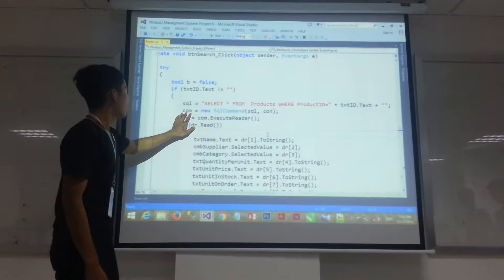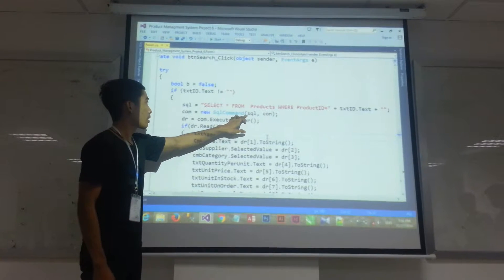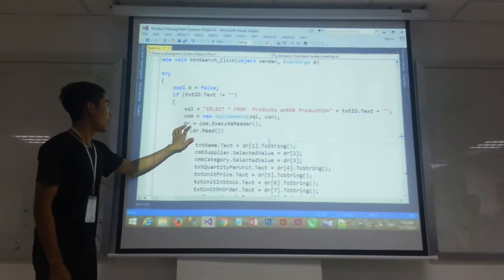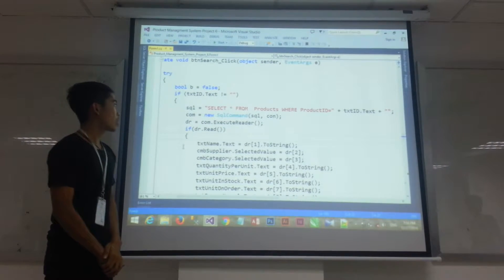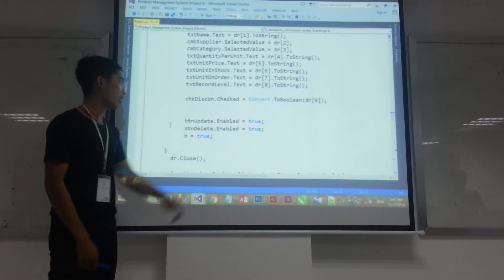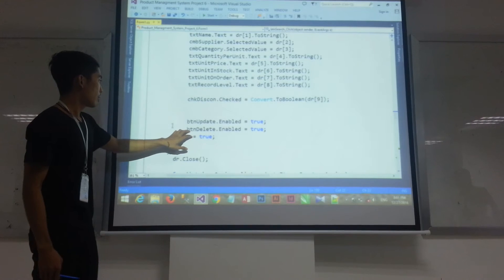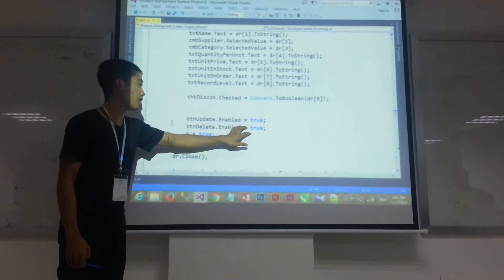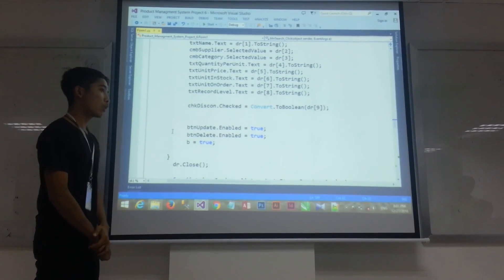3-Project 6 PMG Searching Product's Information from Table Product, Present by Mr. Nat Chandararith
Advanced C# Programming:
Project 6
"Product Management System, PMS"

Searching Product's Information from Table Product
This video demonstrate how to find Product's Information by product ID from table Product by using SELECT Statement in SQL Statement.

Group D
Presentation by Ms. Lim Youi, Part 2
Batch 18, Evening Class (B), Bachelor Degree
Faculty of Science and Technology
Asia Euro University